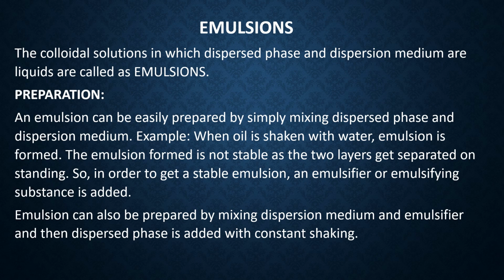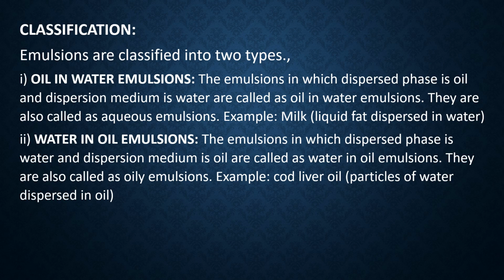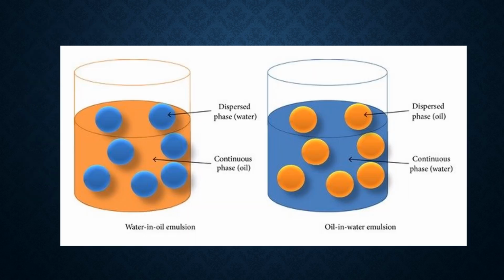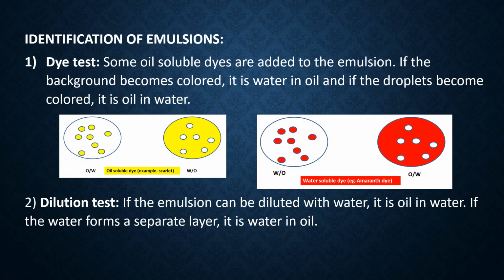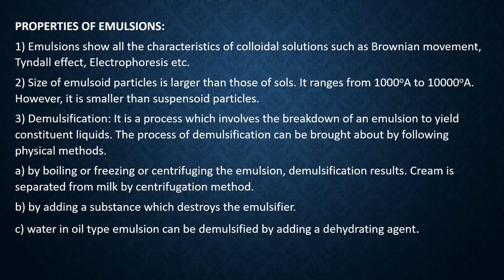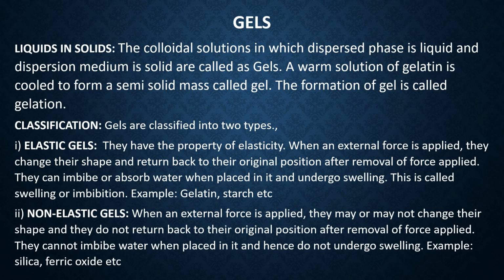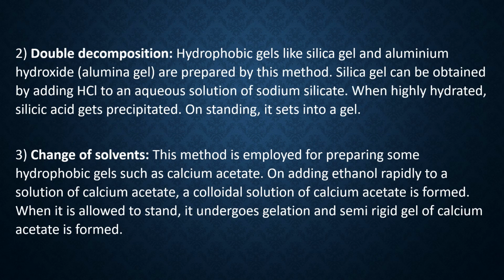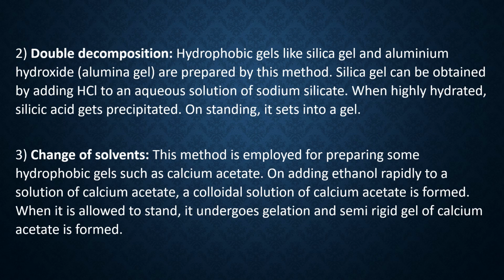EMULSIONS AND GELS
This video is about EMULSIONS AND GELS